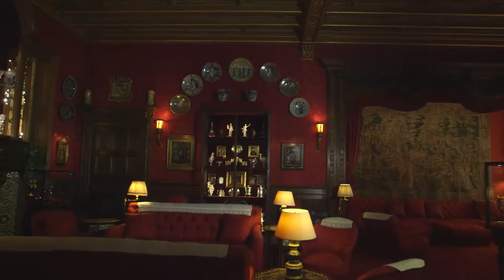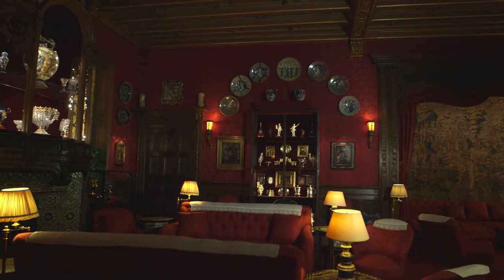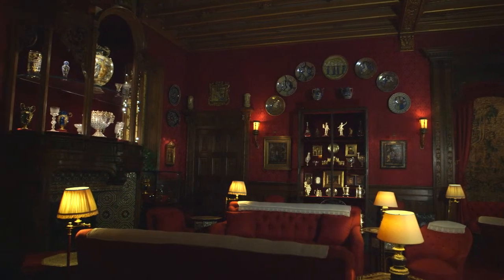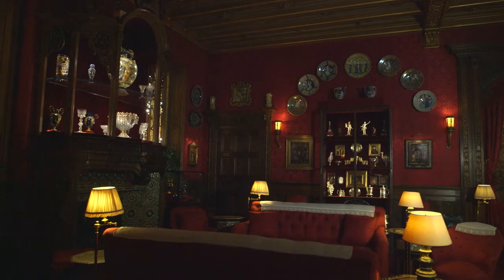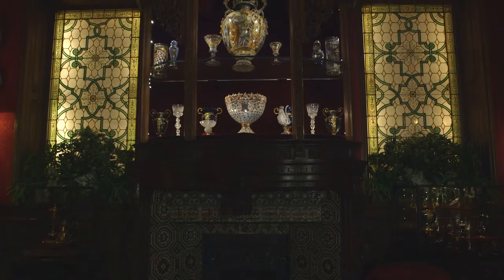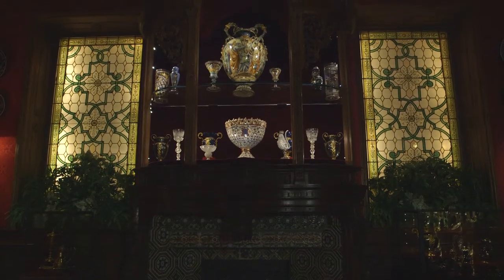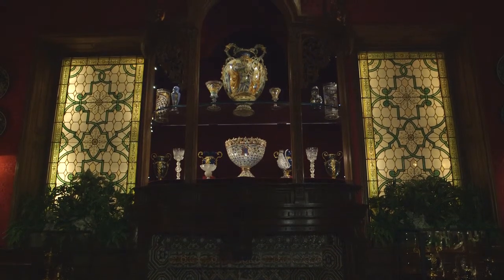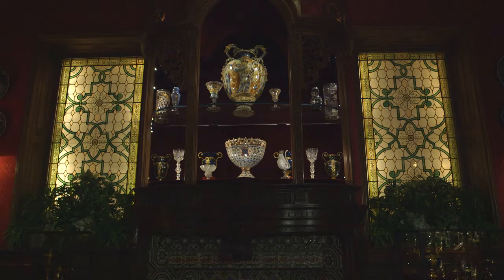Inside Waddesdon Manor: The Smoking Room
At Waddesdon Manor, you won't find too many items in glass casings. To Baron Ferdinand de Rothschild, the items inside the Manor were furnishings, so most rooms are presented in the same way as they were when the house was used for entertaining.

But the Smoking room is different, you'll find many items still in glass cases. These items have been brought together from other Rothschild collections to evoke a sense of the Renaissance museum. In fact, you can still walk into the room and sense that nineteenth century spirit..